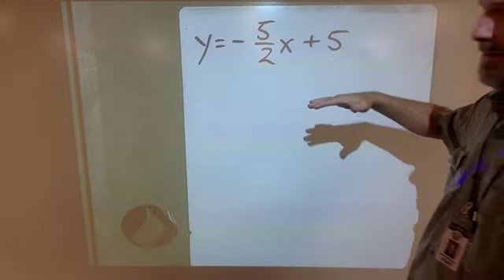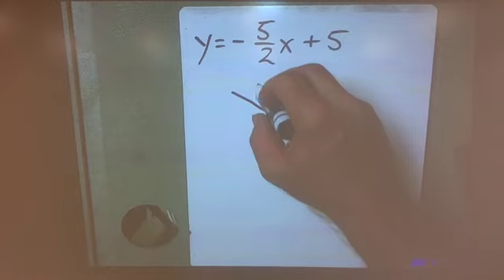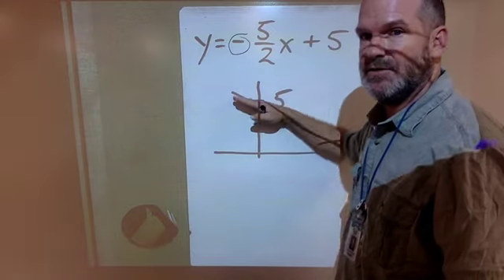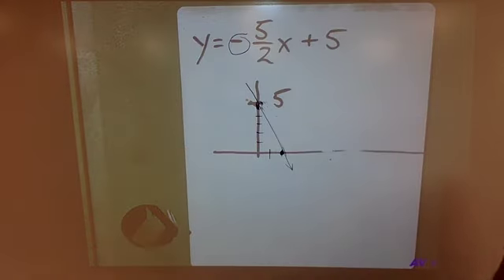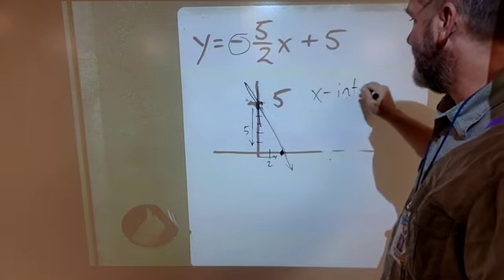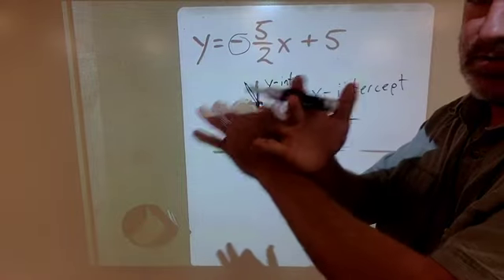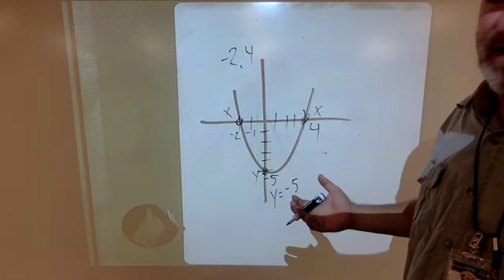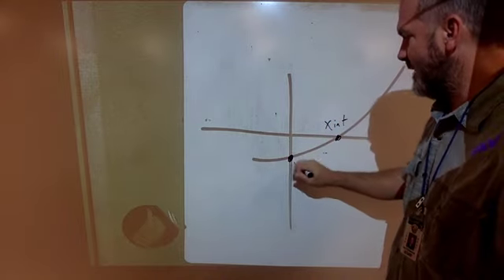X int from graph